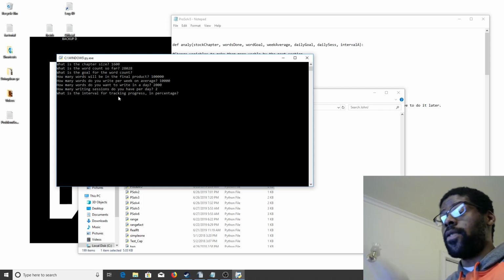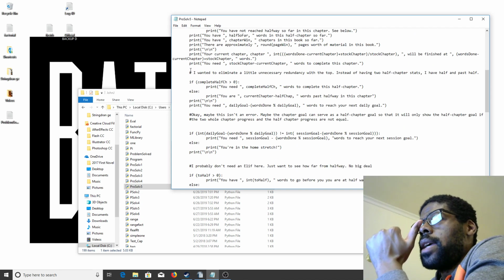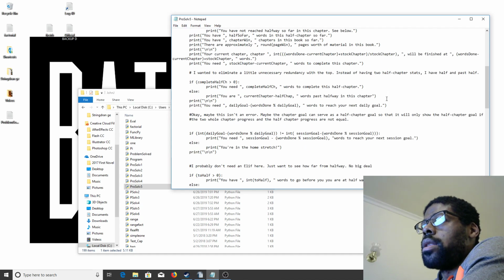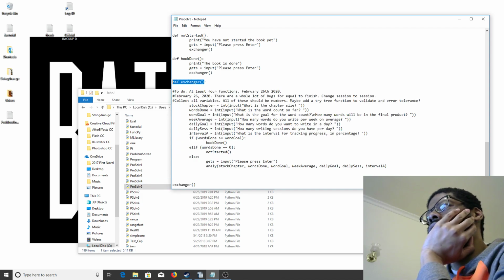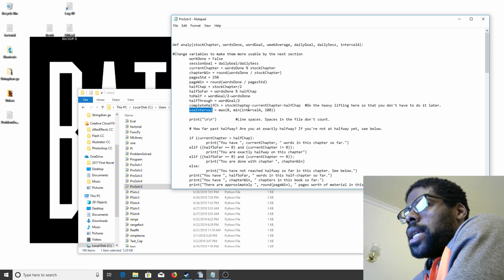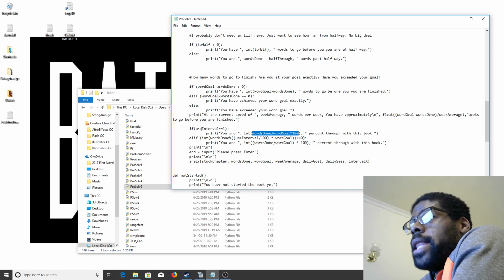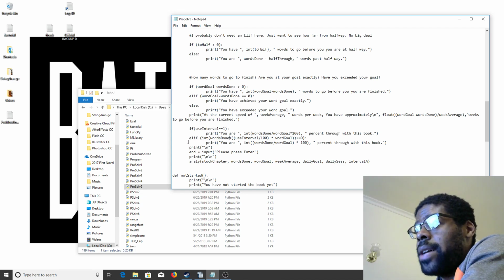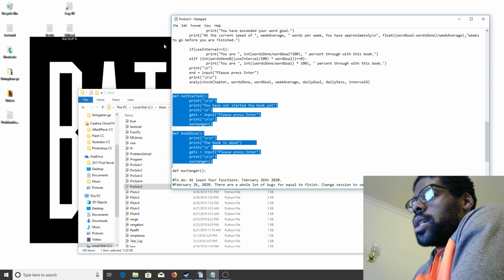ProSol version 5.0 (Four-star Functions)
Hello, everyone. This is the biggest version update yet (I just started this program two days ago. The biggest issue that I was having was that when I had certain states, they weren't handled ahead of time and I had to go back and keep adding more and more to the main function, when in reality a special state requires a new function.